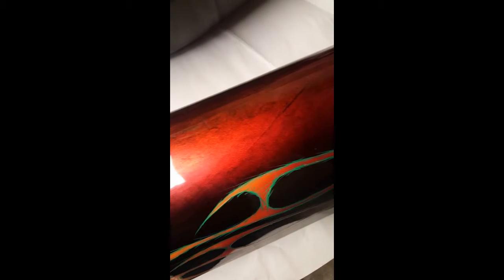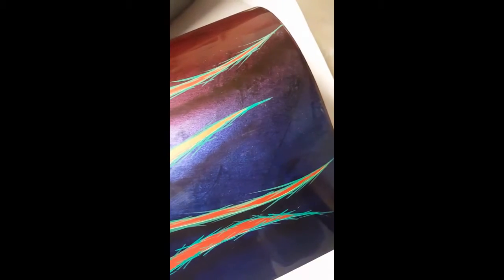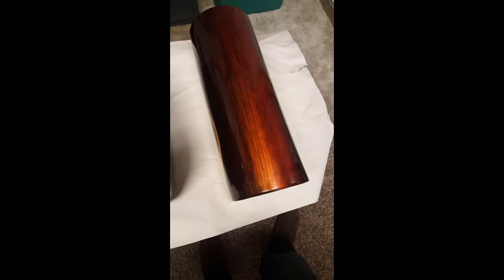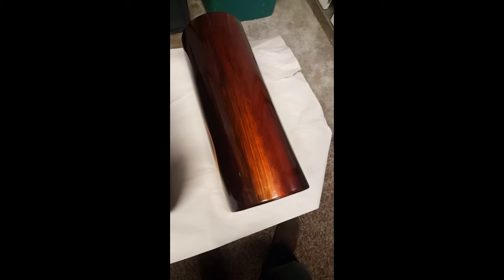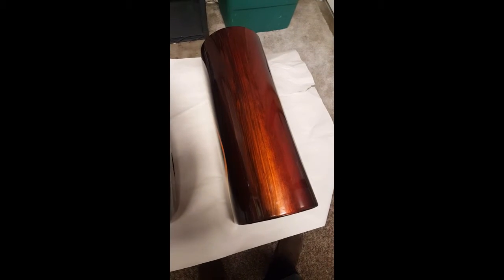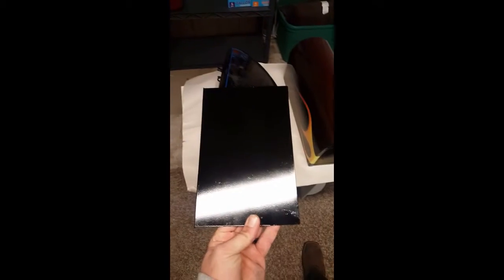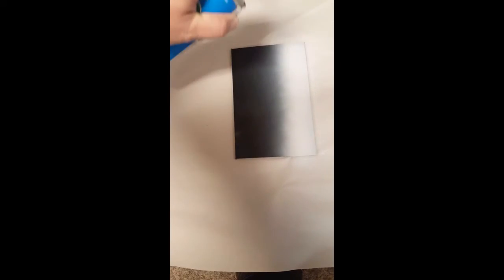Cody Rolf instructional video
How to marblize your paint